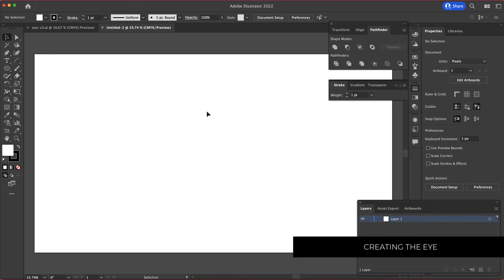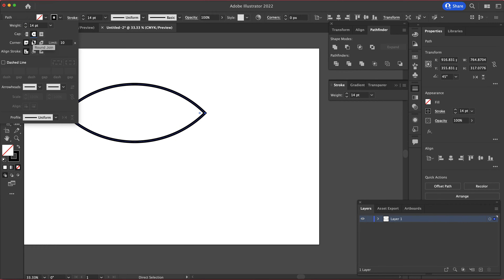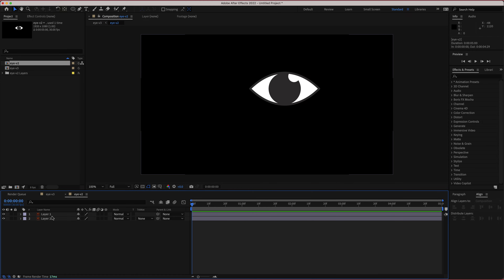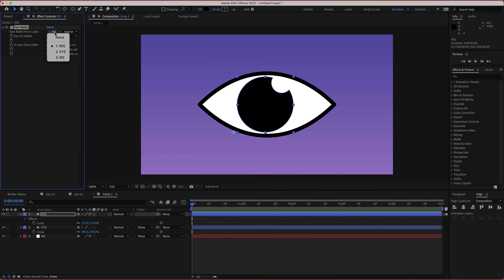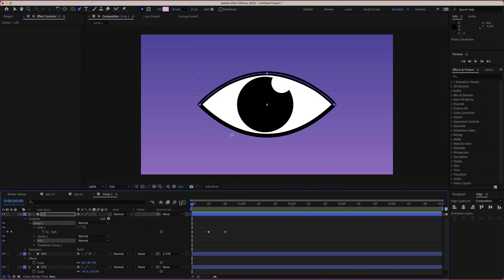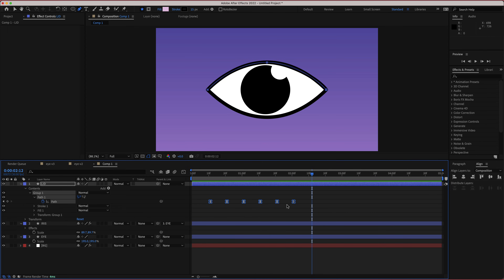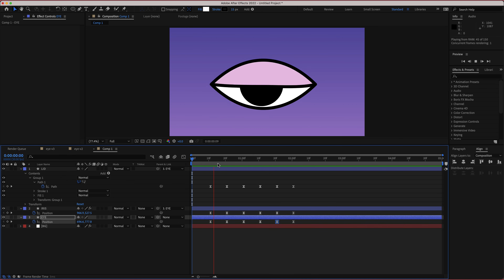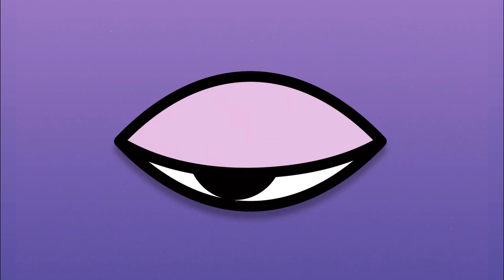Eye Blink Animation | Illustrator & After Effects Tutorial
■ ∞ VIDEO INFORMATION ∞ ■
So in this AE tutorial, we will create this blinking eye. We will use Illustrator to create the eye first and then do the animating in After Effects. You'll never believe how easy it is to do, so let's jump in!

■ ∞ MUSIC ∞ ■
→ Your support means alot.

■ ∞ TIMECODES ∞ ■
0:00​​ - Intro
0:31​​ - Creating the Eye
3:55​​ - Importing Assets
5:05​​ - Colours
6:39​ - Eye Lid Animation
9:00​ - Iris Animation
10:50 Eye Animation
13:10​ - Outro

■ ∞ LEARNSPACE RECORDS ∞ ■
Learnspace Records is an independently run record label based in Sydney, Australia. Learnspace was created in 2021 by Ëndaii from a love of classic 80's & 90's hip hop sounds. Learnspace records is dedicated to all forms of chill music with a primary focus on a LOFI hip hop and CHILLHOP aesthetic.